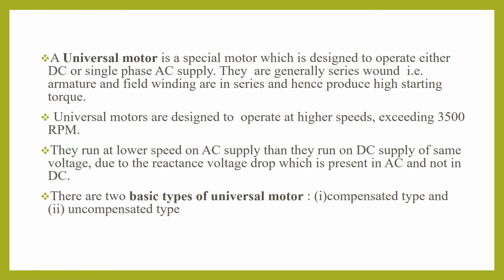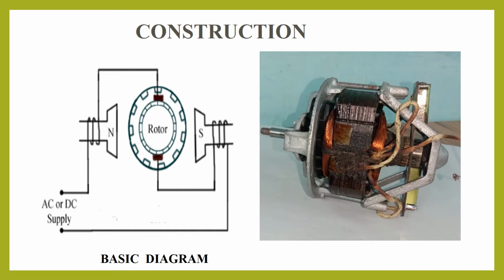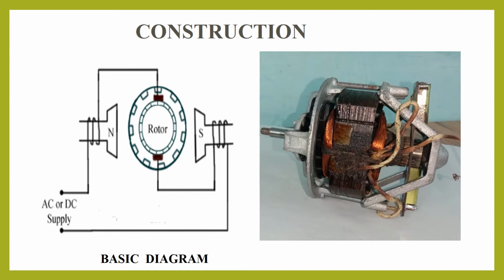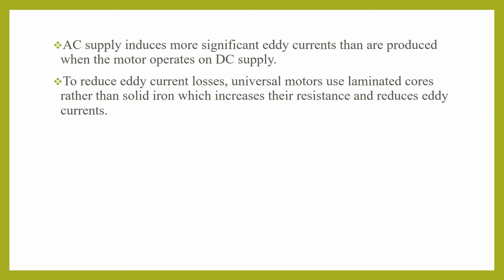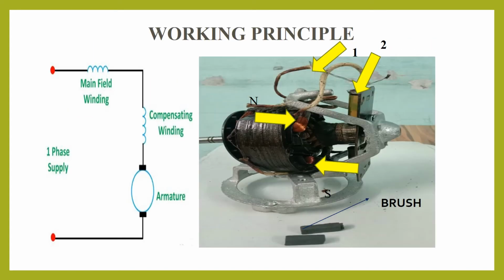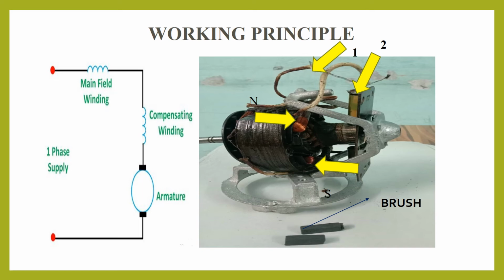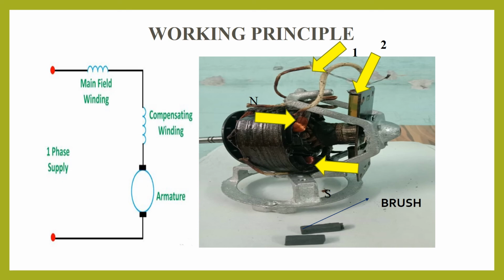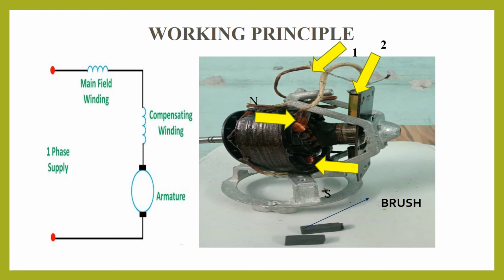UNIVERSAL MOTOR 1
This Lecture will help to understand the Working Principle of Universal Motor.